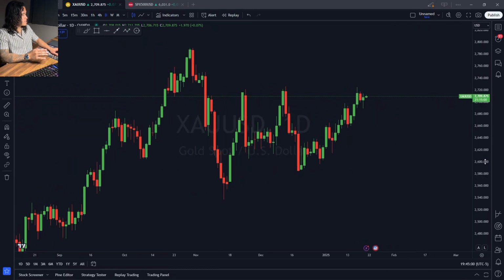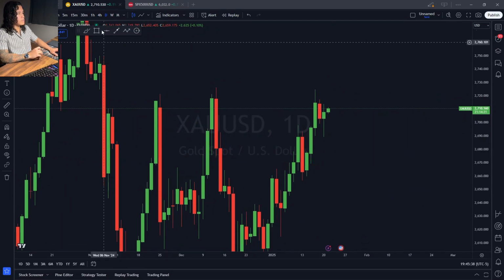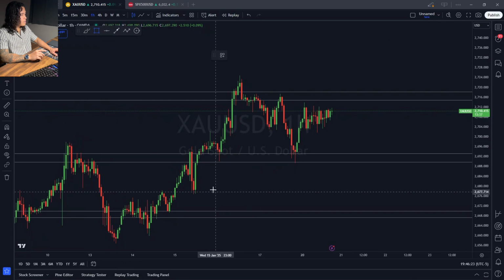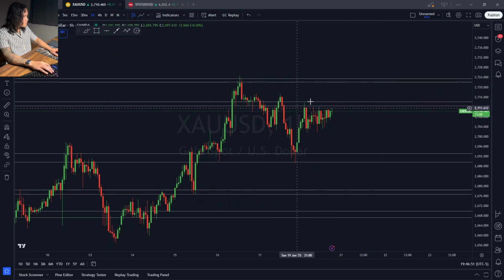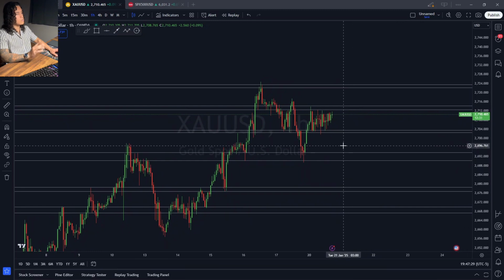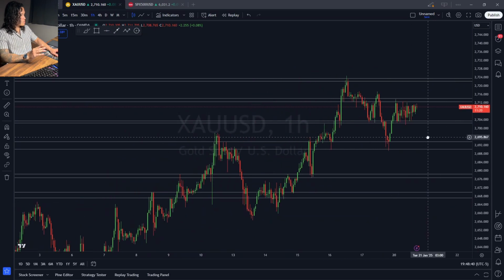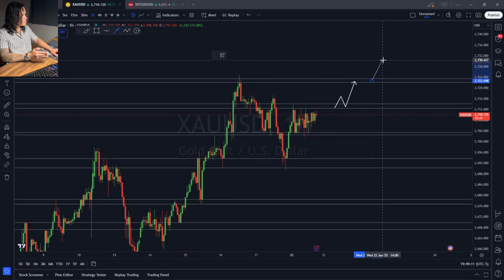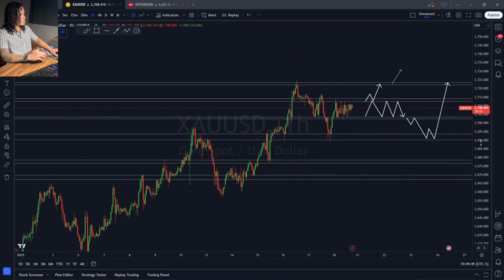GOLD TOP DOWN ANALYSIS 01/20/25 (FOREX)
Join our DAILY LIVE trading sessions where we consistently breakdown Market Fundamentals and trade current Price Action

If you want to trade alongside me & other profitable traders join us inside Traders Foundation Group where we successfully teach how to unite Fundamental & Technical trading.

THIS CONTENT IS DONE FOR EDUCATIONAL AND ENTERTAINMENT PURPOSES. THIS IS SIMPLY MY OPINION AND YOU MUST UNDERSTAND TRADING INVOLVES SERIOUS RISK AND YOU SHOULD ONLY TRADE WITH MONEY YOU CAN AFFORD TO LOSE. I STRONGLY RECOMMEND CONDUCTING YOUR OWN RESEARCH BEFORE MAKING ANY INVESTMENT DECISIONS.